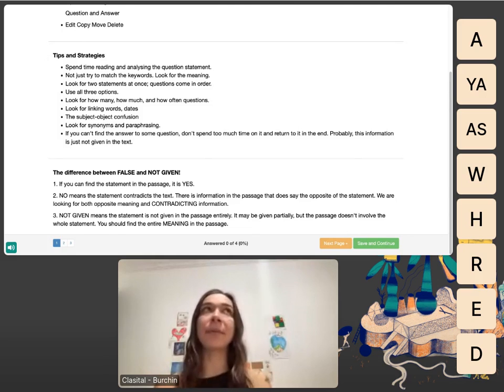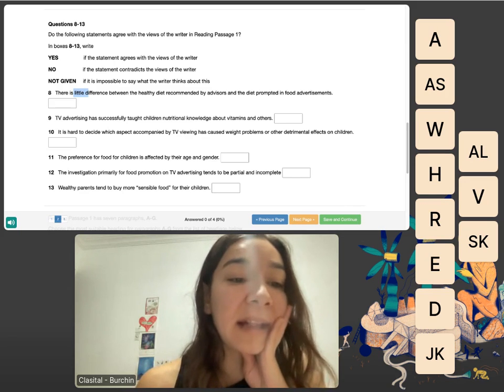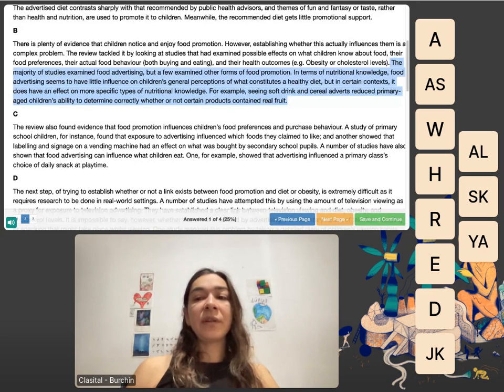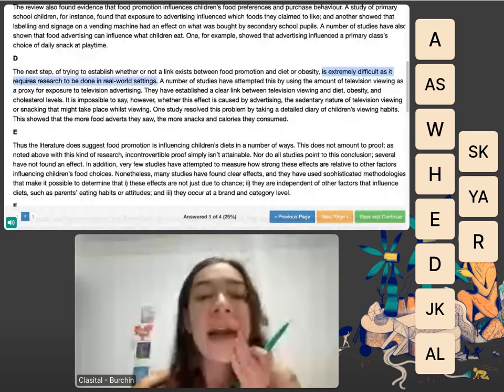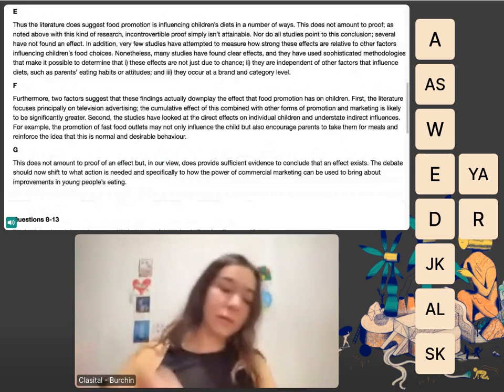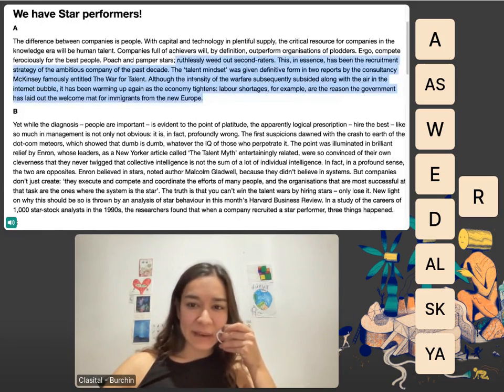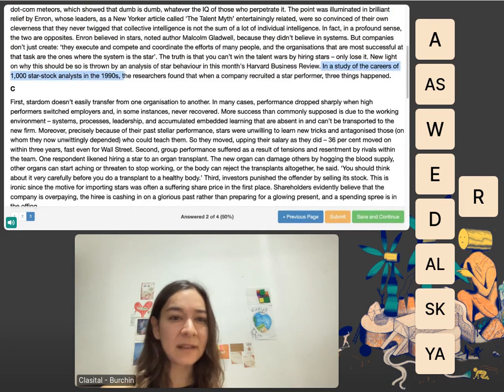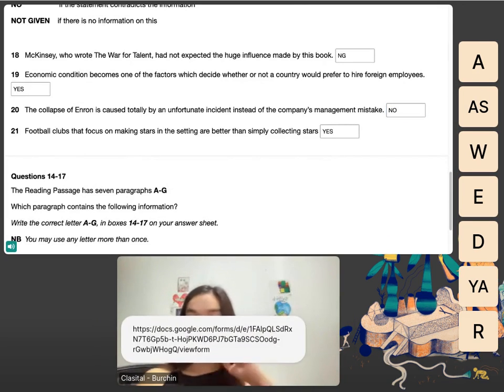IELTS Academic Reading | Yes/No/Not Given | FREE Live Lesson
In these FREE IELTS Academic Live Lesson recordings, our tutor Ms Cenk teaches IELTS Academic Reading "Yes/No/Not Given" question type.

- yes/no/not given question type
- the difference between no and not given
- skim, scan and focus on the target material in the reading passages

This lesson was recorded on October 11, 2022.